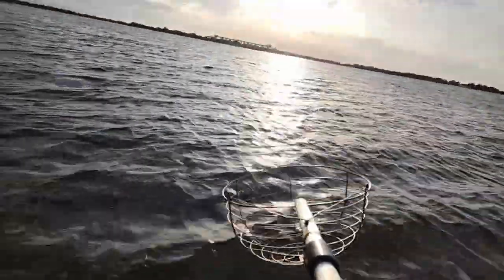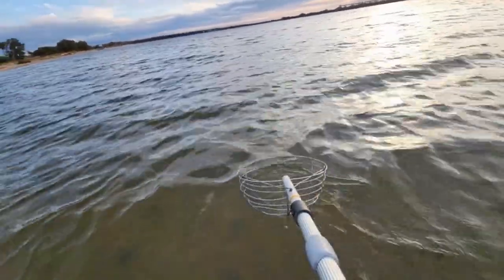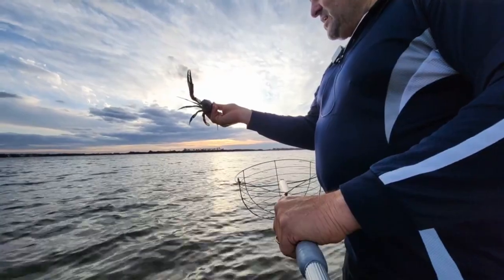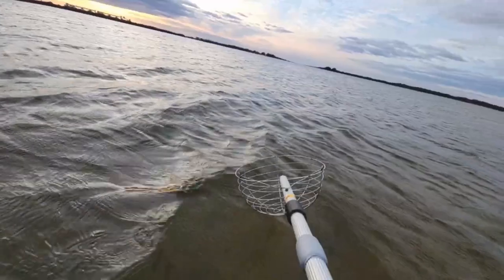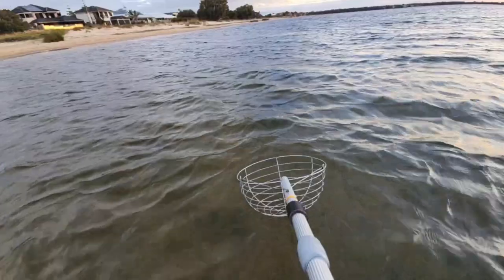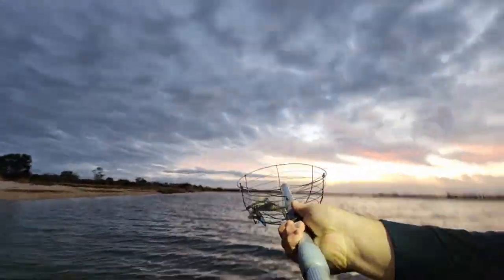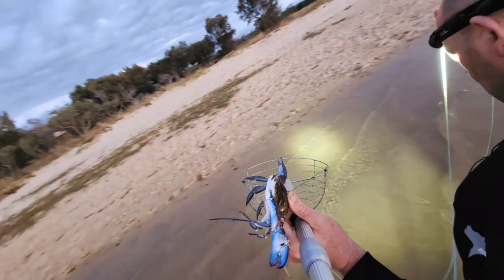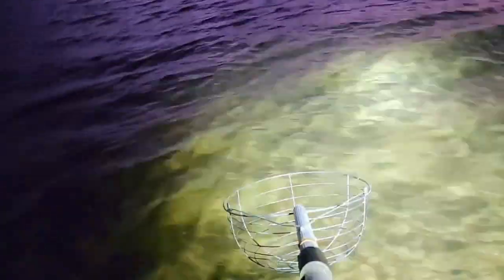with a Scoop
The blue swimmer crab season is open in Western Australia so this is the highlights of our live stream in windy conditions.